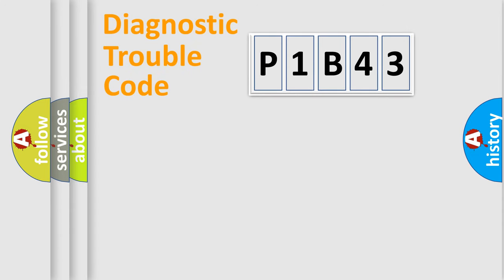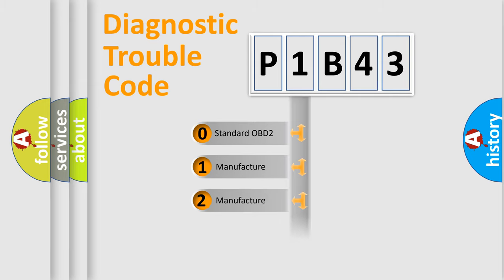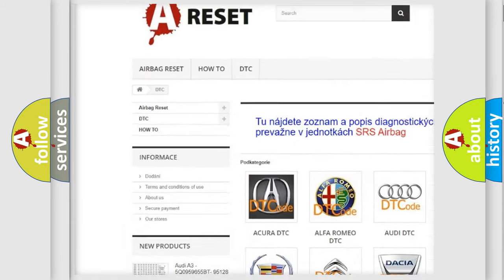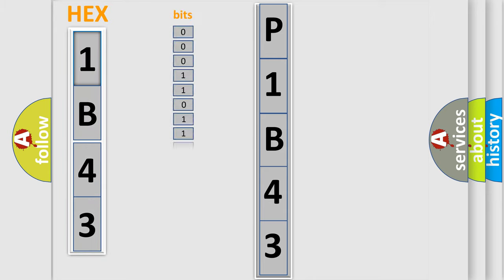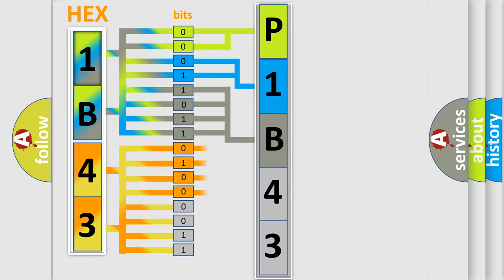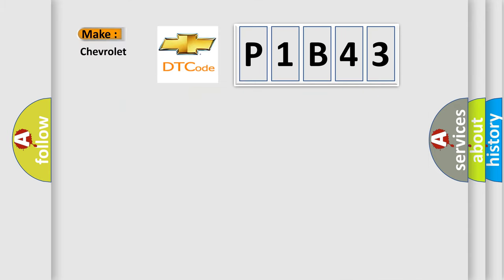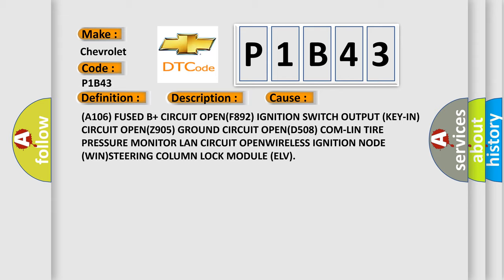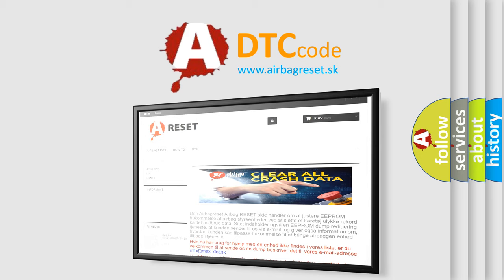DTC Chervrolet P1B43 Short Explanation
Contents:
0:21 Basic DTC analysis according to OBD2 protocol standard.
1:48 Insight into programming
2:58 A diagnostically understandable description of the Diagnostic Trouble Code
3:05 Basic error definition

Make
Chevrolet
Code
P1B43
Definition
Column Lock Module Internal
Description
If the Wireless Ignition Node WIN does not receive the correct response message back from the Steering Column Lock Module ELV
Cause
A106 FUSED B+ CIRCUIT OPENF892 IGNITION SWITCH OUTPUT KEY-IN CIRCUIT OPENZ905 GROUND CIRCUIT OPEND508 COM-LIN TIRE PRESSURE MONITOR LAN CIRCUIT OPENWIRELESS IGNITION NODE WINSTEERING COLUMN LOCK MODULE ELV